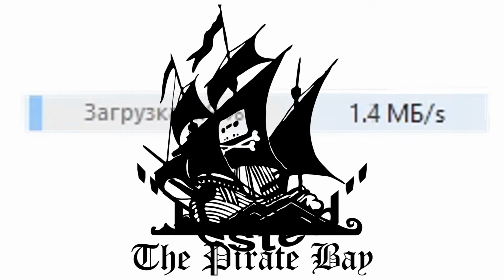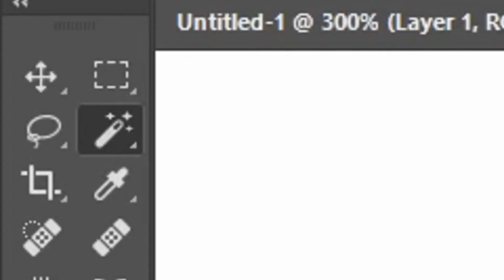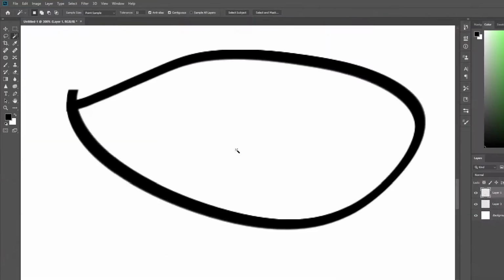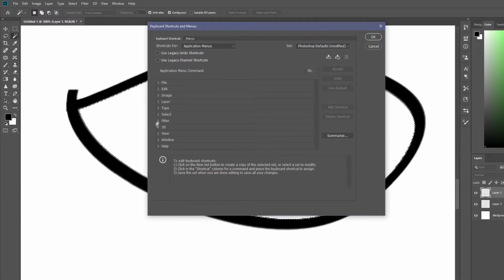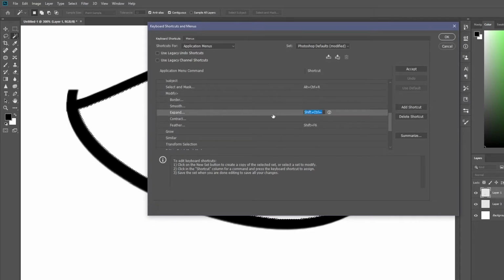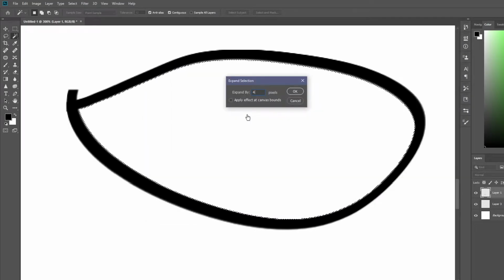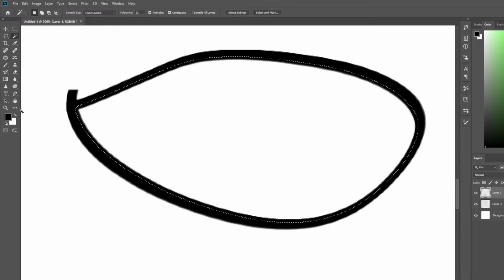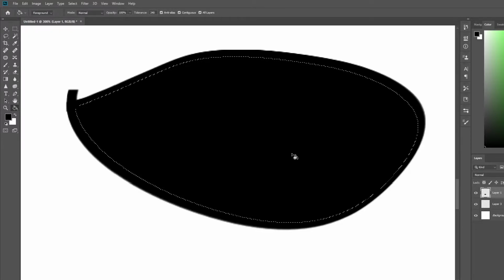Dear Photoshop..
would pay 20 bucks again